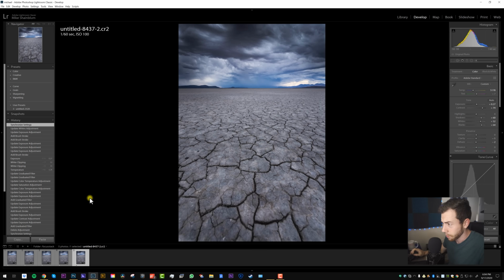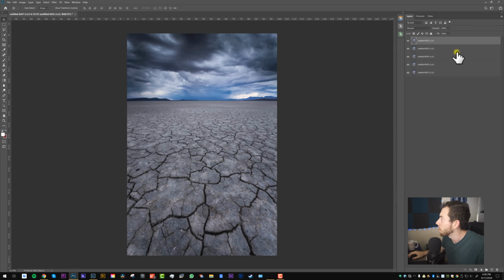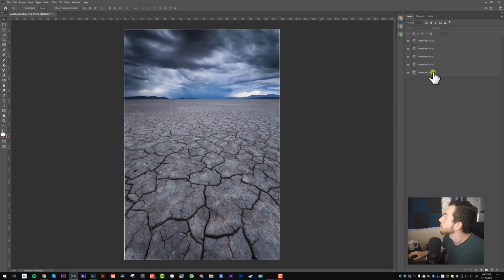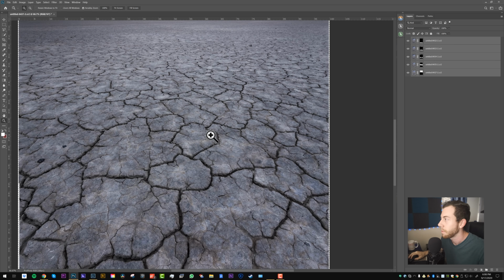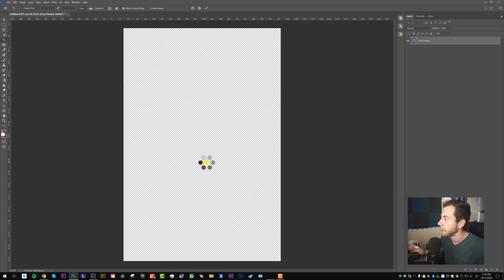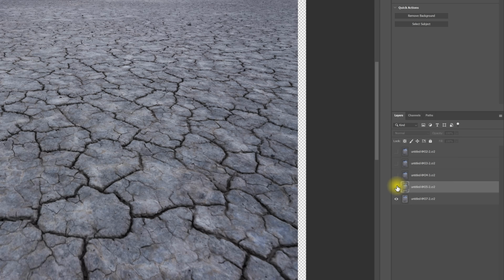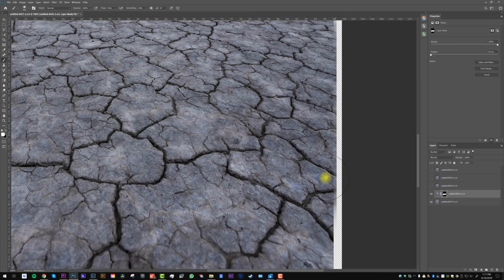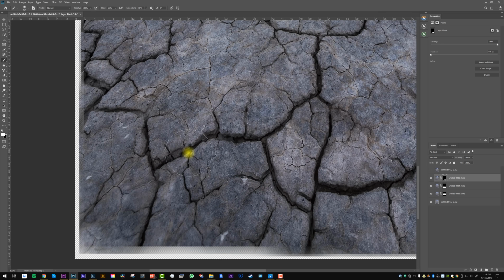Focus Stacking Made Easy | Adobe Photoshop Tutorial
In this new tutorial I teach you focus stacking for landscape photography in Adobe Photoshop. Not only do I show you a super quick easy method. But I also share how to do manual focus stacks if Photoshop wont stitch them correctly.

Chapters:
0:00 Intro
0:23 Lightroom Batch Edit to Photoshop
1:28 Align Images Tool
2:31 Auto Blend Tool
2:56 Troubleshooting Minor Blend Issues
4:41 Manual Focus Stacking When Photoshop Fails
7:53 Outro